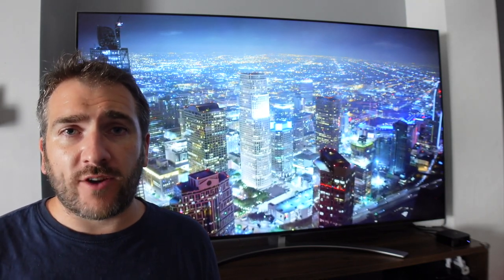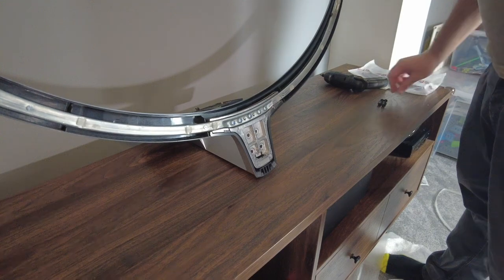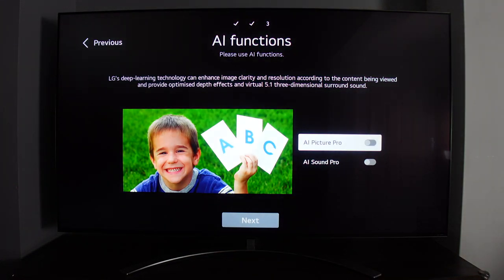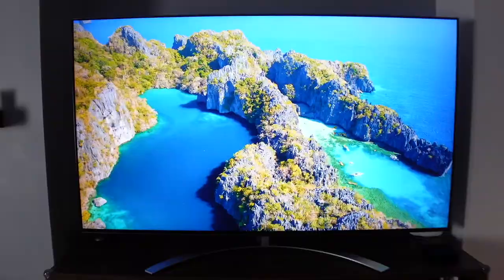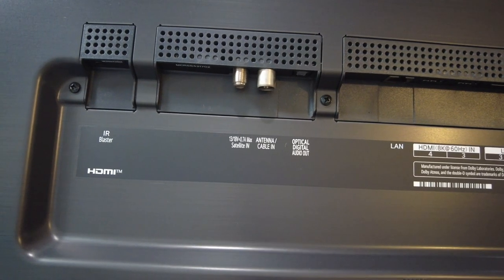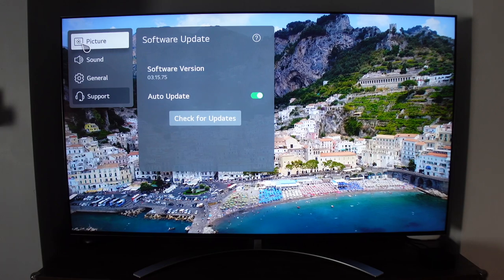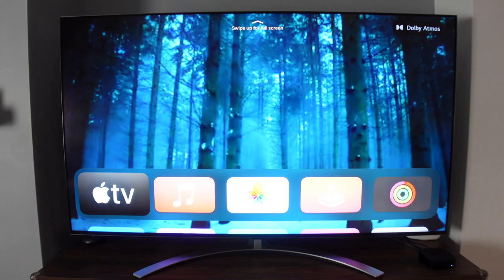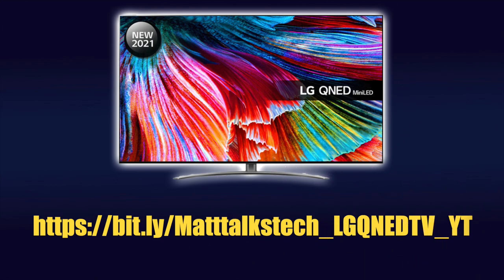Apple Guy Reviews a LG QNED Mini-LED 8K TV...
Today I am going to to Unbox and Setup a LG QNED Mini LED TV from a Apple Tech Reviewers point of view! I am going to test my Apple TV, PS5, Xbox Series X & Nintendo Swtich and see how the icture, sound, movie modes are! For more information about this TV please visit this link;